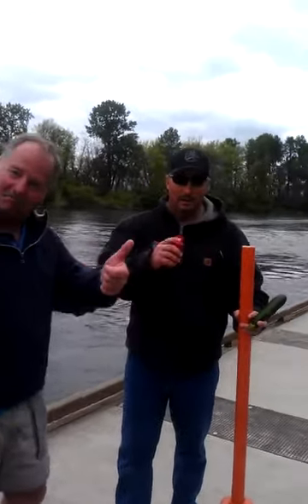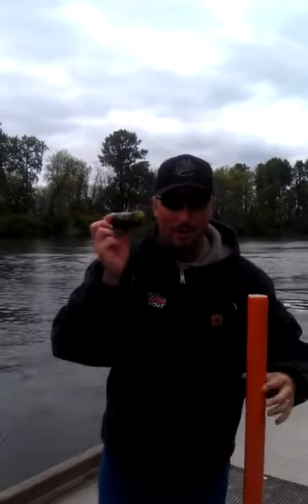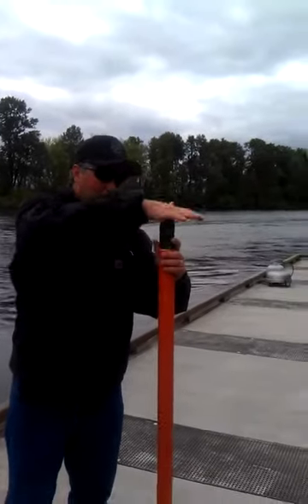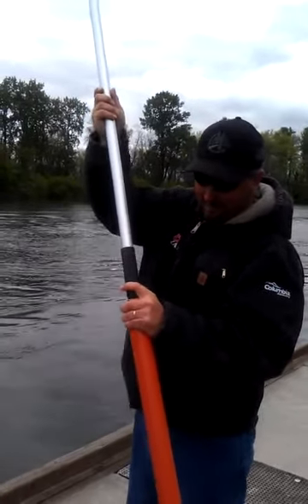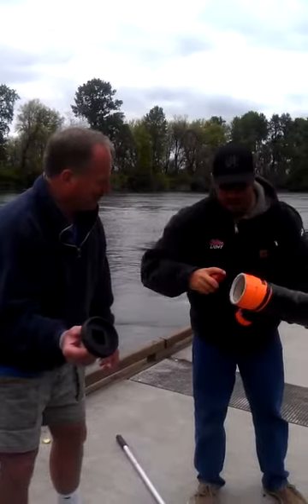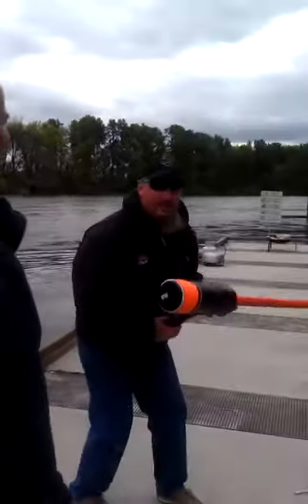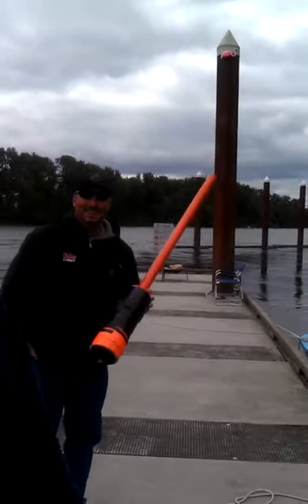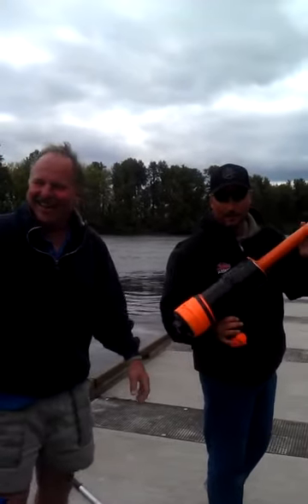What can you shoot out of a spud gun #1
Shooting zucchini out of a spud gun with the sundinator 2000